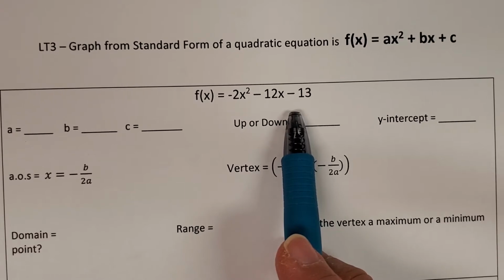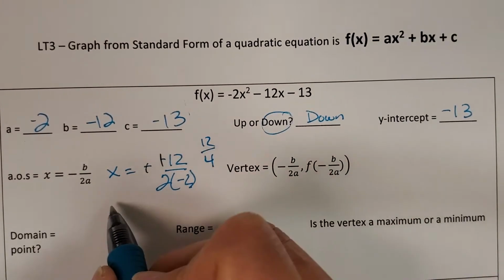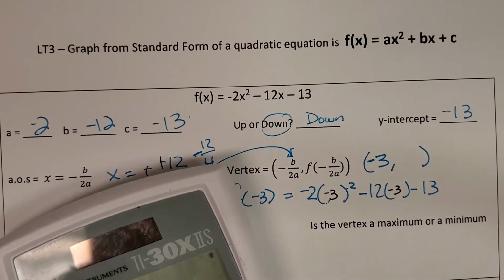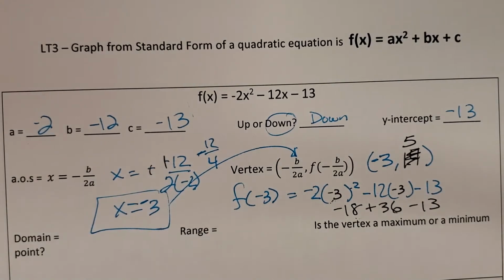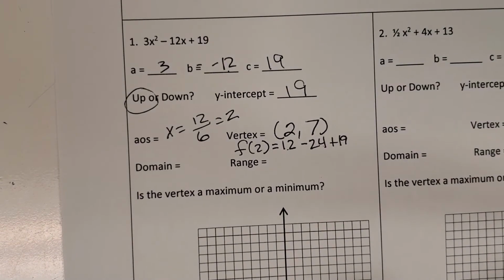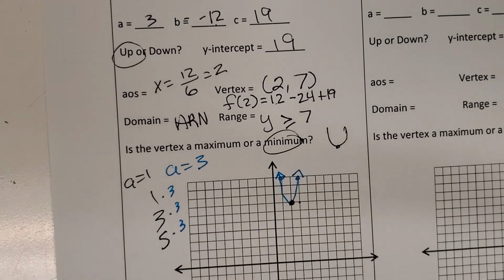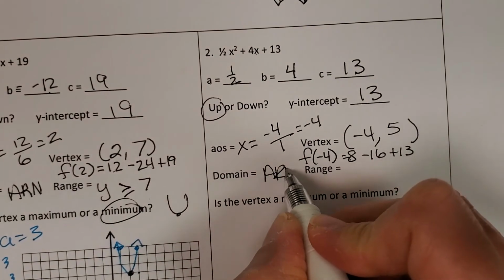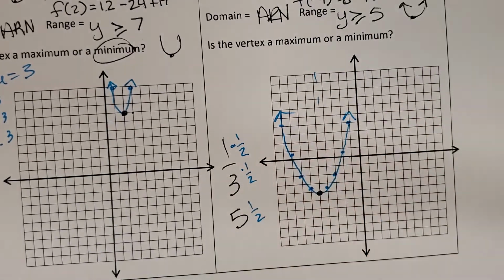Graphing Quadratic Functions in Standard Form using "a" patterns. 1, 3, 5